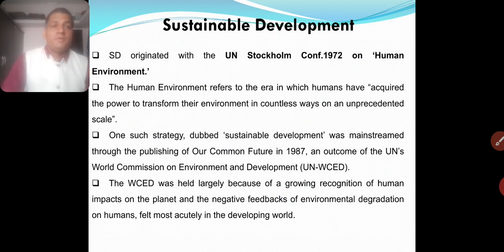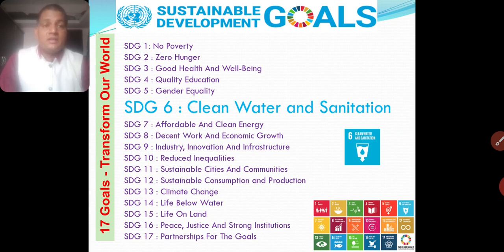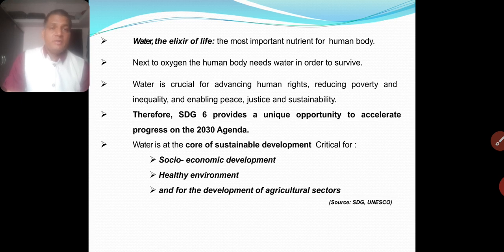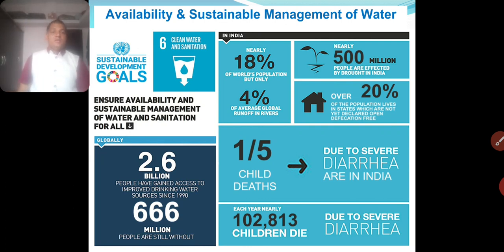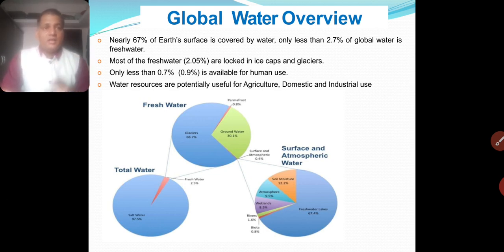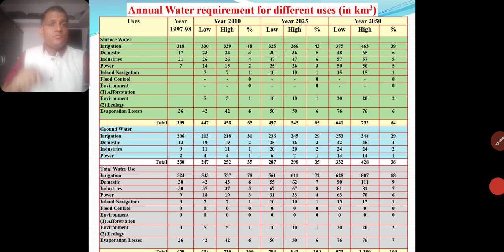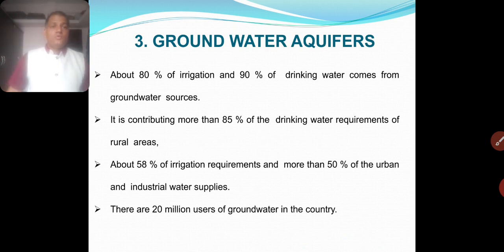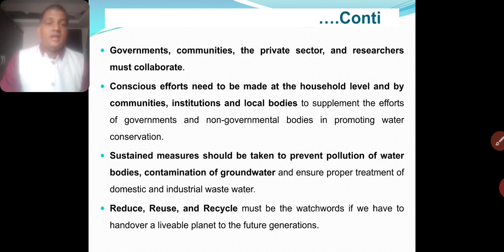Dr. V. P. Dhulap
Head & Assistant Professor,
Department of Environmental Science, School of Earth Sciences
 Punyashlok Ahilyadevi Holkar Solapur University
Subject- “Strategy for Global Water Resources”
Time- 12.00pm to 01.00pm
Chairperson:-Dr.  Deepak Kolhapure,
Asso. Prof. & Head Dept. Of Geography, K. L. E. S. H. H. College, Haveri, Karnataka